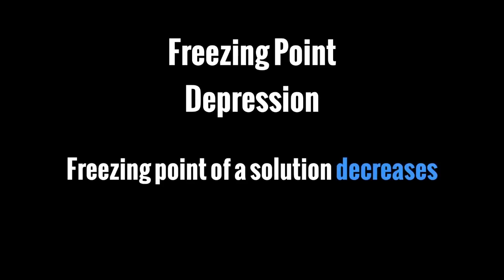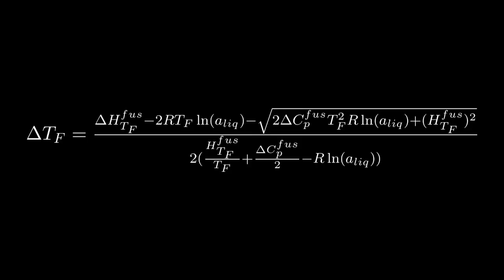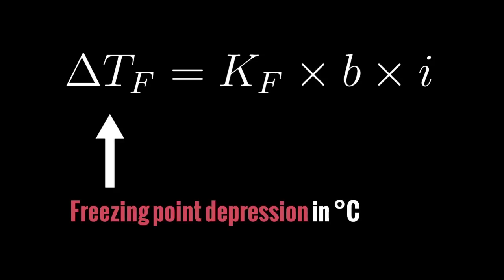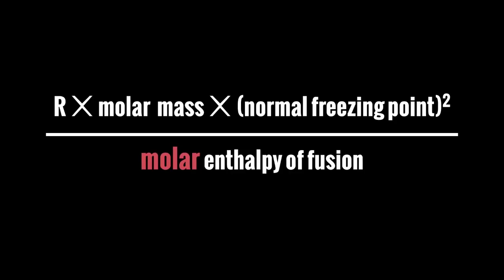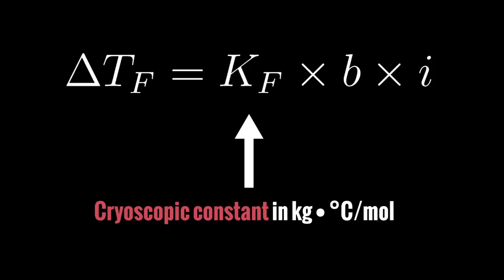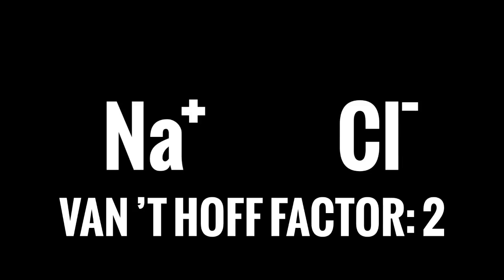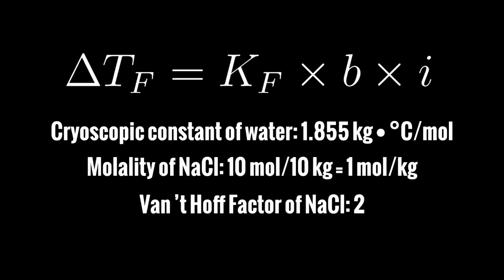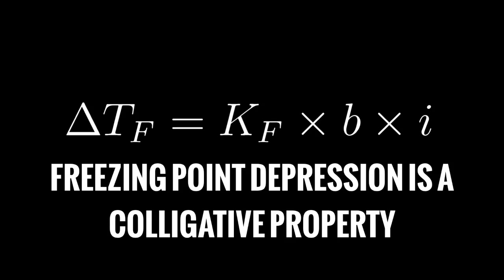A3Academy: Freezing Point Depression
Wallace is back in the studio to talk about freezing point depression, Blagden's law, and the Van't Hoff factor. And as always, "The more you know the better you are."

SONG: "Satisfied" by Stan SB